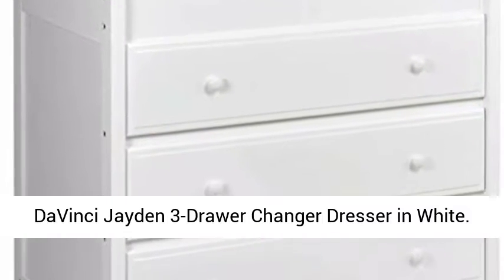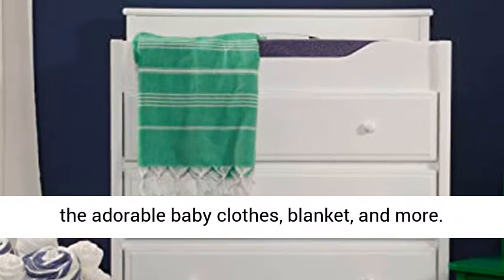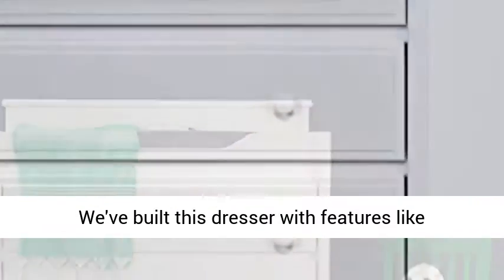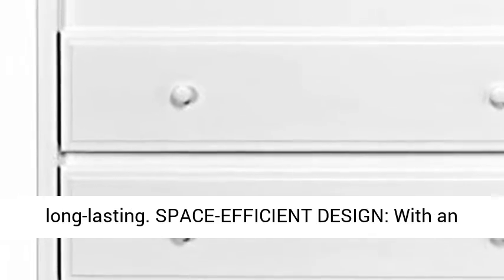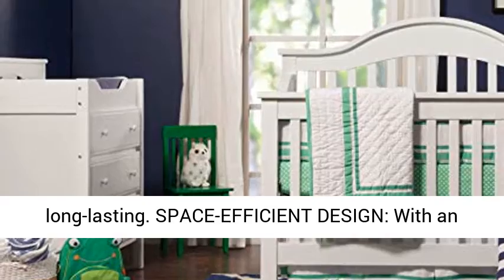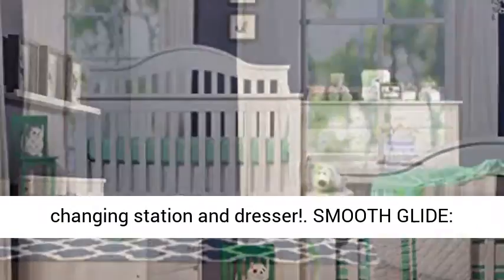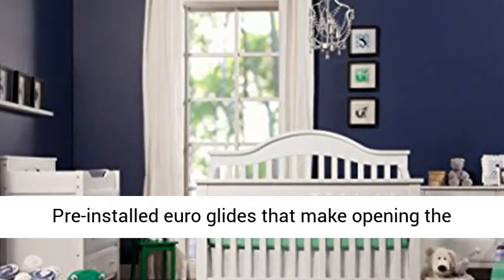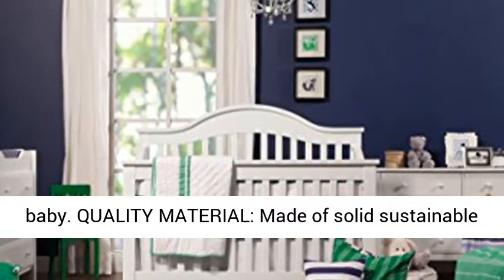DaVinci Jayden 3 Drawer Changer Dresser in White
DaVinci Jayden 3-Drawer Changer Dresser in White DURABILITY: 3 spacious drawers that can hold all the adorable baby clothes, blanket, and more. We've built this dresser with features like stronger drawer bottoms to make it sturdier and long-lasting
SPACE-EFFICIENT DESIGN: With an included changing tray, this dresser doubles as a changing station and dresser!
SMOOTH GLIDE: Pre-installed euro glides that make opening the drawers easy even when your hands are full with baby
QUALITY MATERIAL: Made of solid sustainable New Zealand pinewood and TSCA compliant engineered wood -only the best for your baby"